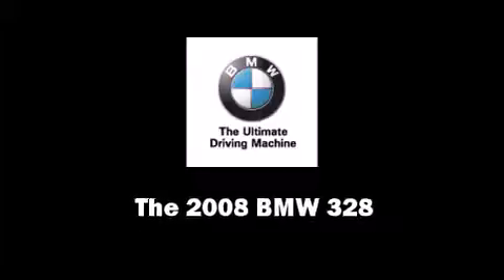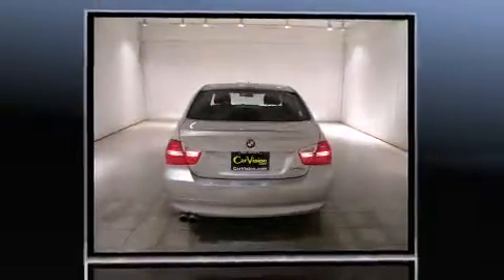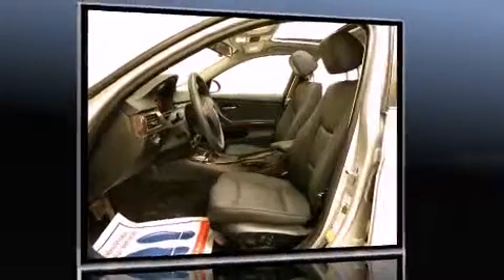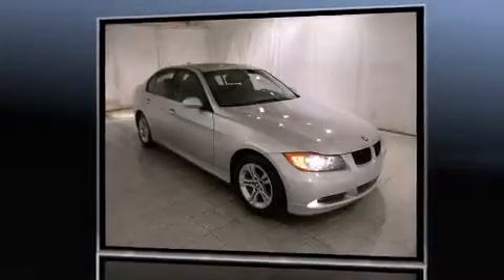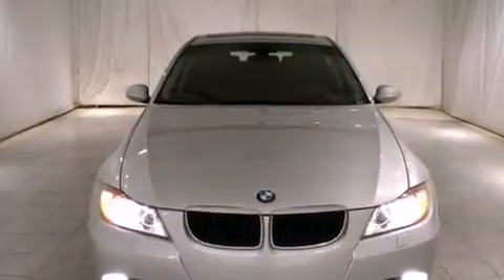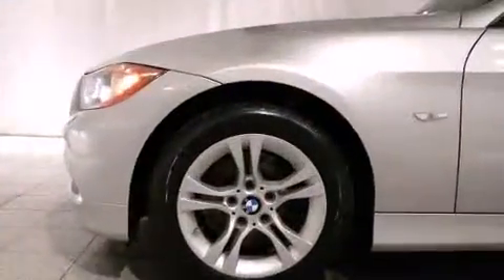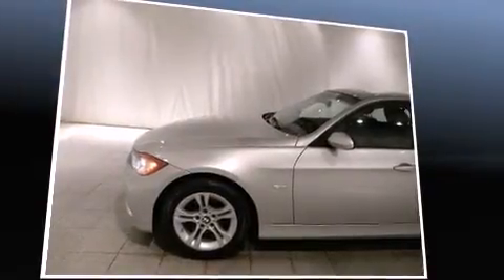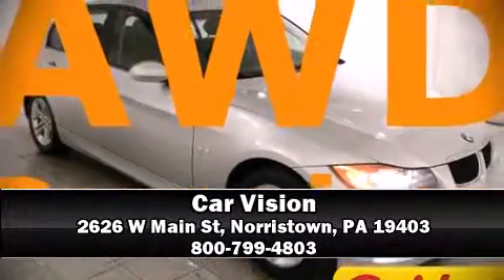2008 BMW 328xi AWD Leather Moonroof in Norristown, PA 19403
Car Vision
2626 W Main St

Climb inside the 2008 BMW 328. Smooth gearshifts are achieved thanks to the refined 6 cylinder engine, and all wheel drive keeps this model firmly attached to the road surface. BMW prioritized fit and finish as evidenced by: front and rear reading lights, adjustable headrests in all seating position a trip computer, telescoping steering wheel, power moon roof, power door mirrors, and much more. BMW ensures the safety and security of its passengers with equipment such as: head curtain airbags, front SIDE impact airbags, traction control, brake assist, ignition disabling, and 4 wheel disc brakes with ABS. You'll never lose visibility with rain sensing wipers, which activate automatically when the drops start to fall. It also arrives with a Carfax history report, indicating just one previous owner. With a friendly and knowledgeable sales staff, superb customer care, and competitive prices, we're looking forward to serving you.